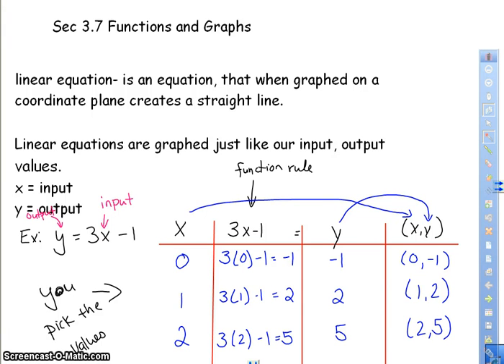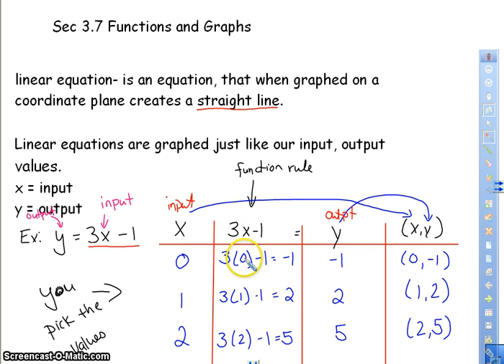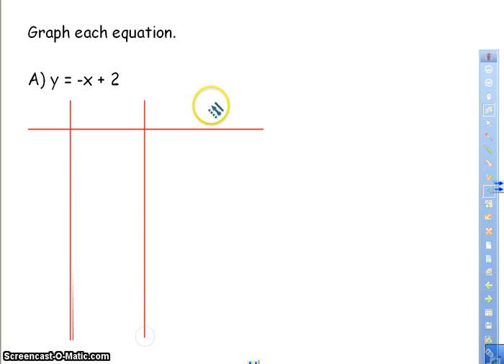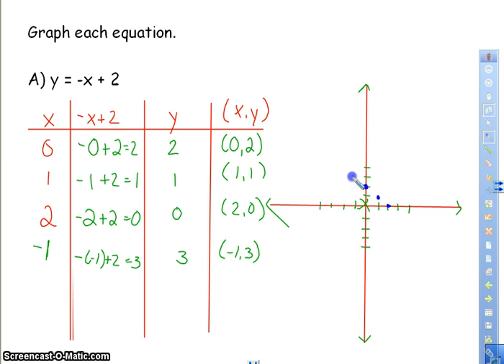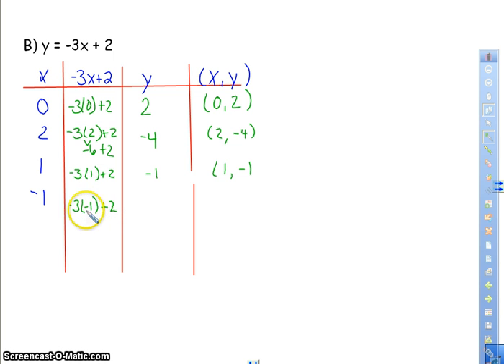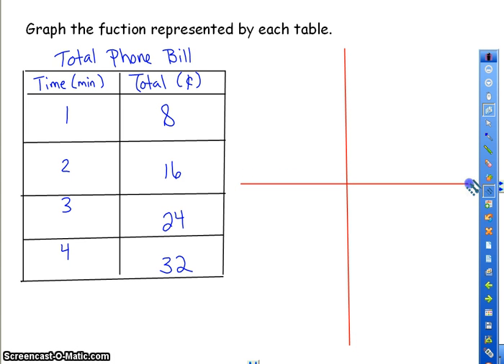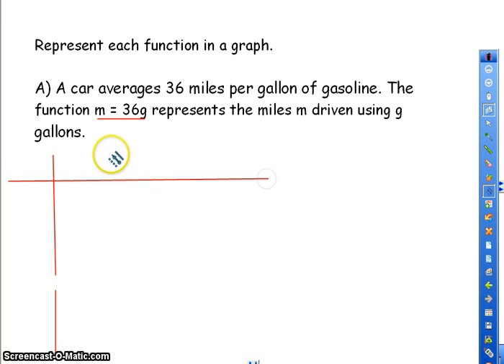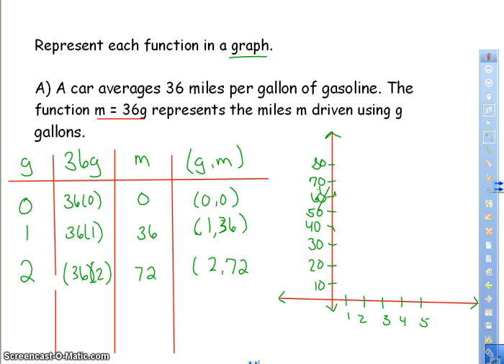3.7.2 Functions and Graphs